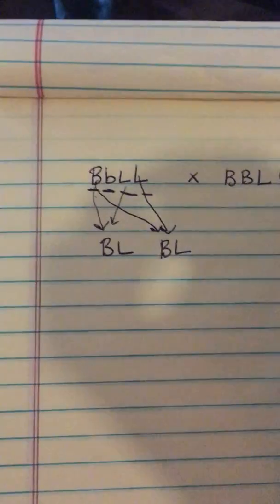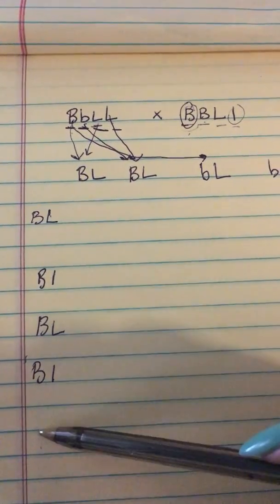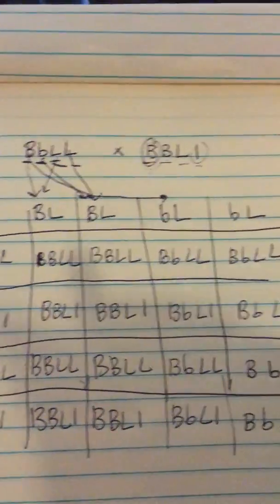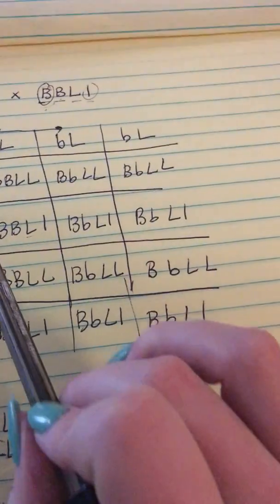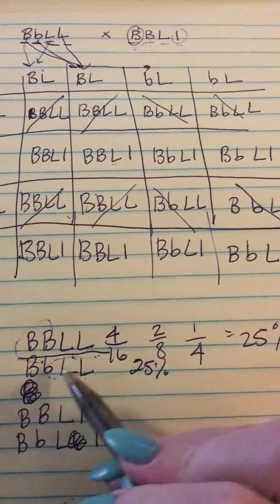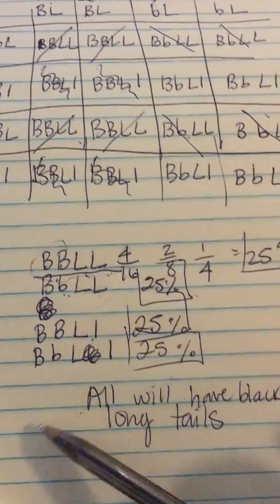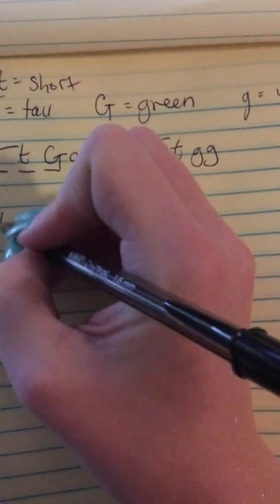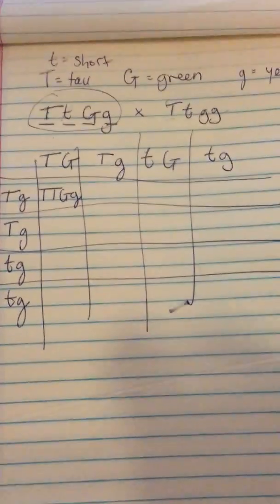dihybrid cross how to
How to find the gametes and set up a dihybrid cross.